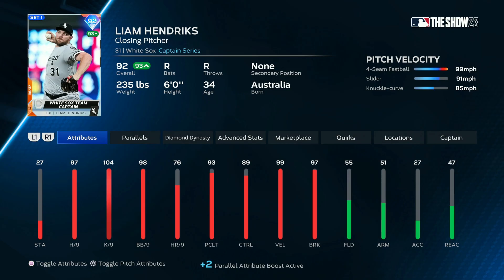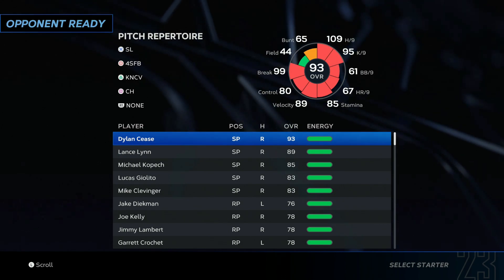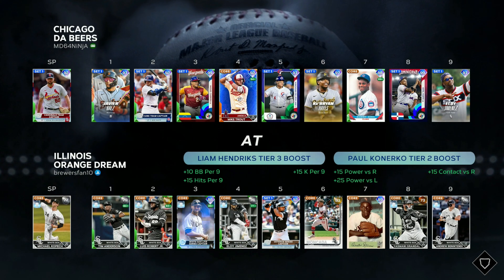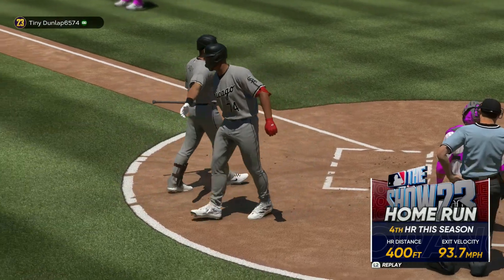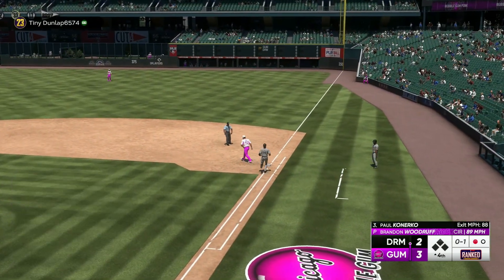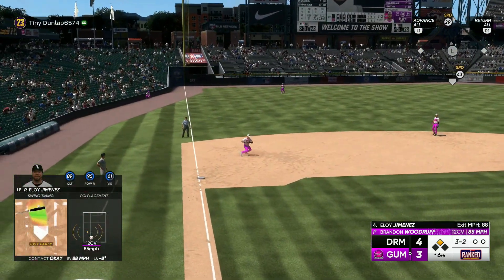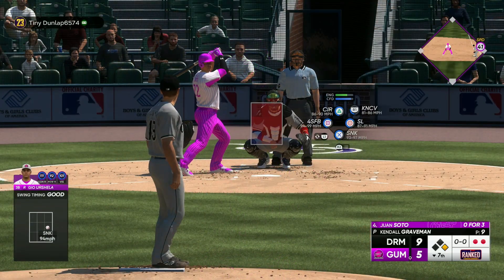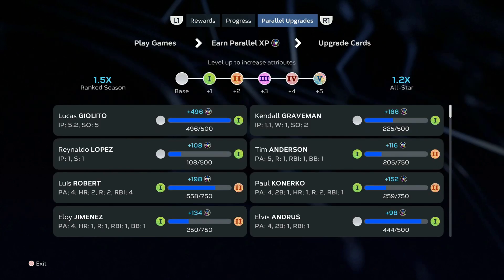Boosted Liam Hendriks is a 99! - MLB The Show 23 Diamond Dynasty White Sox Theme Team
MLB The Show 23 is the year of the Theme Team! And, with no White Sox March to October this year, there was a White Sox Shaped hole that needed filling on the channel. This is the White Sox Theme Team! My team will be built by only using White Sox players in Diamond Dynasty, and will be continually updated throughout the year as new cards are added to the game and unlocked!